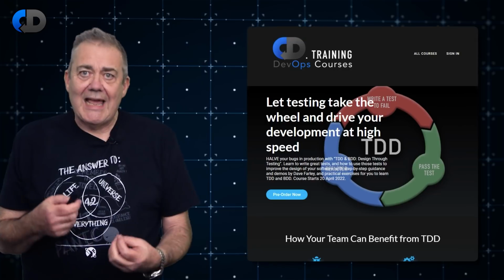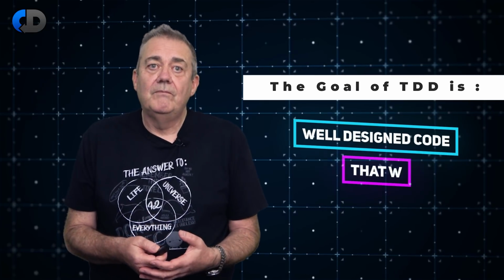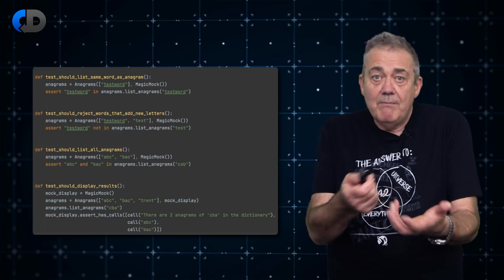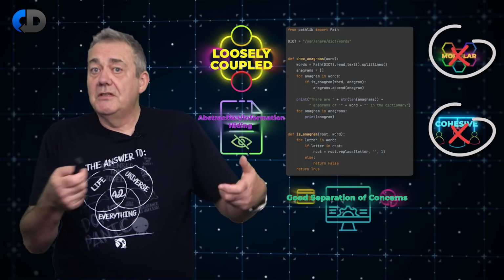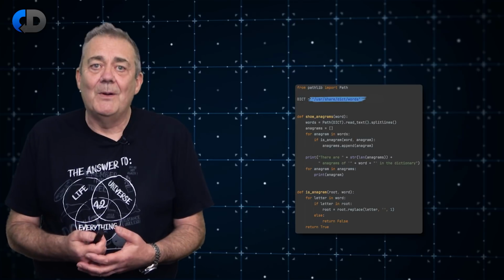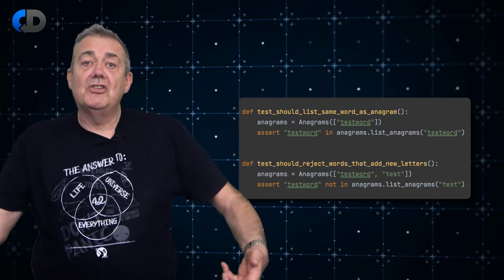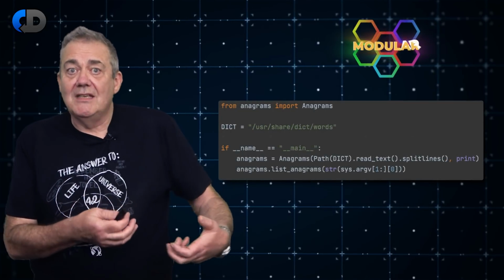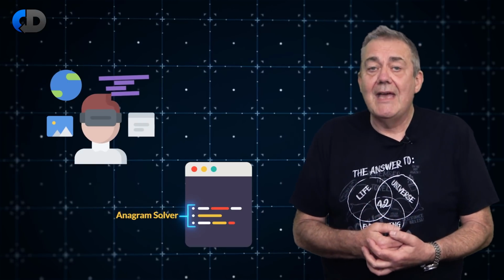TDD Is The Best Design Technique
Test Driven Development is one of the most profound ways to improve the quality of your code.

This is not just in the simplistic sense of “we tested it works” but also the way that testing very strongly encourages us, if not forces us, to create testable code, and the hallmarks of testable code are the same as the hallmarks of high-quality code. So what is TDD and how is it so helpful?

In this episode, Dave Farley, author of “Continuous Delivery” and “Modern Software Engineering” describes how TDD forces us to make better design choices. How to apply a BDD version of TDD, focusing on externally visible behaviour, strengthens the approach to ensure your tests are more clearly separate from the code, but still guide its design, so not TDD vs BDD, but BDD reinforcing TDD.

🚨 MY TDD COURSE AVAILABLE NOW! 🚨

Learn to write great tests, and how to use those tests to improve the design of your software: with step-by-step guidance and demos by Dave Farley, and practical exercises for you to learn TDD and BDD.

Get a FREE "TDD Top Tips" guide by Dave Farley when you join our 📧 CD MAIL LIST 📧
The best way to keep in touch with the latest discussions, events and new training courses, get FREE guides and exclusive offers.

📚 BOOKS:

📖 Dave’s NEW BOOK "Modern Software Engineering" is now available here ➡️

Growing Object Oriented Software Guided by Tests, By Nat Price & Steve Freeman ➡️

Test Driven Development: By Example (The Addison-Wesley Signature Series), Kent Beck ➡️

Octopus are the makers of Octopus Deploy the single place for your team to manage releases, automate deployments, and automate the runbooks that keep your software operating.

SpecFlow Behavior Driven Development for .NET SpecFlow helps teams bind automation to feature files and share the resulting examples as Living Documentation across the team and stakeholders.